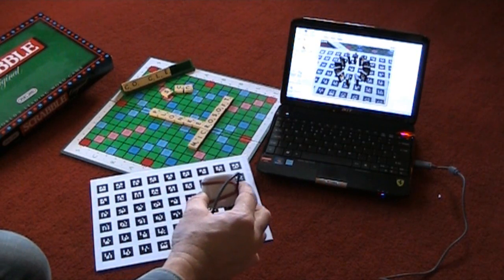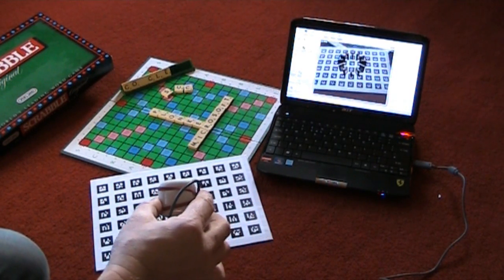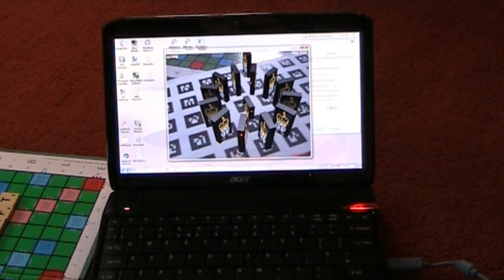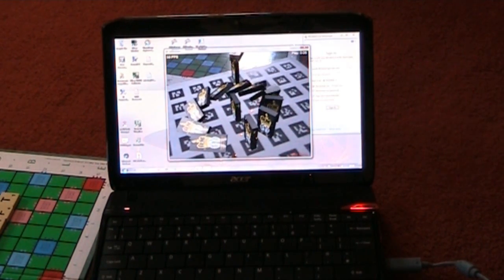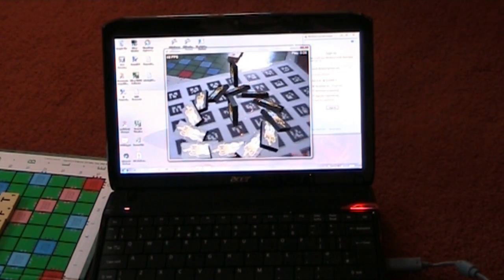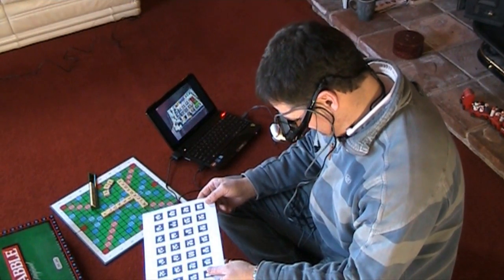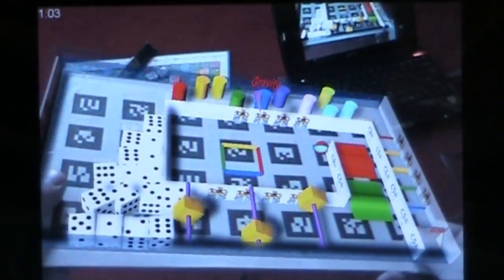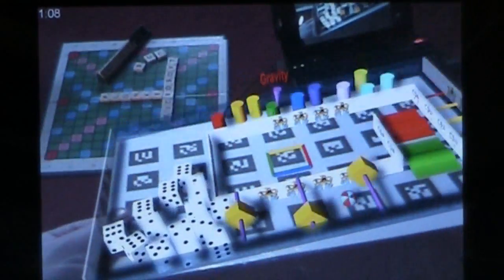Christmas fun with Goblin XNA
Bring augmented reality to your PC! Goblin XNA is a 3D Augemnted Reality and Virtual Reality research platform developed at Columbia University. and start building your own AR/VR stuff!